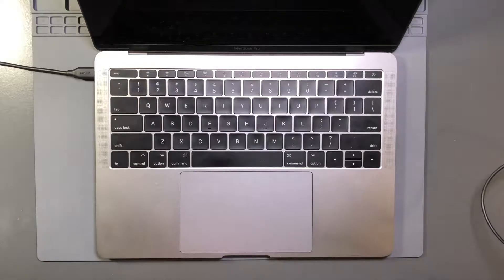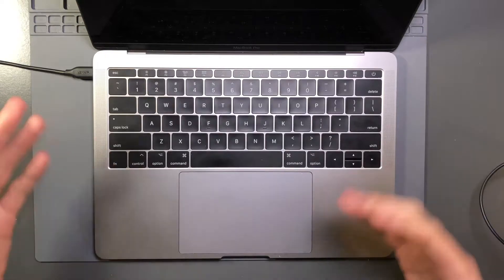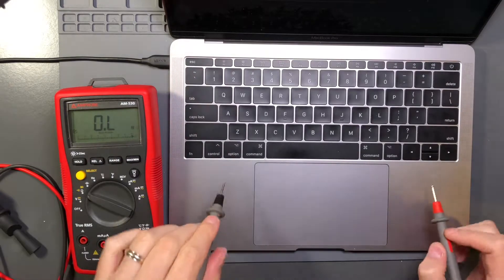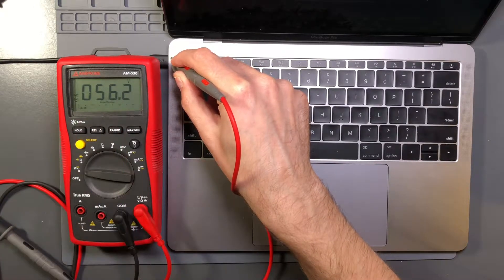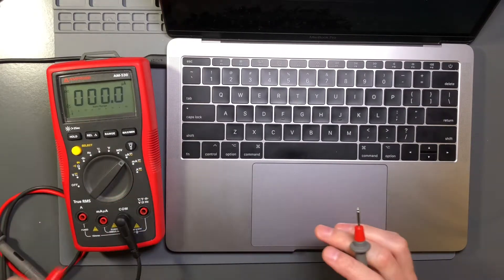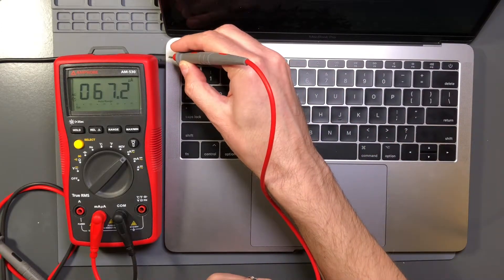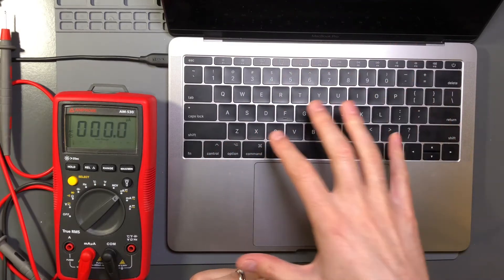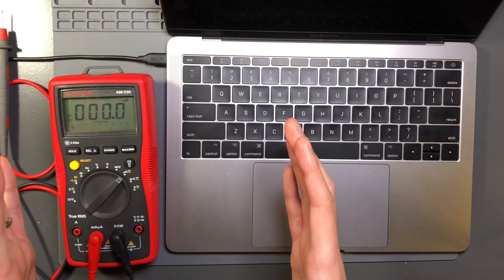Let's Take a Look: My Laptop is not Shocking Me! (But something is going on).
After a recent repair I noticed a strange electrical sensations in my fingers and hands when using the MacBook Pro. Being familiar with electric shocks at up to 277 Vac (what fun!),  I took to the internet and found that there are reports on various websites, as well as videos on YouTube of many describing what they feel as "electric shocks" coming from their laptop's chassis - just like what I noticed.

I look into this further and run several tests in an attempt to better explain what is going on. While I did not come up with a definitive answer, I do have a theory on what I think is going on. Also I can say that this laptop or any other with a properly rated, and third-party tested (ETL, TUV, UL, etc...) is very likely not posing a risk of an electric shock, due to the protective insulation between high-voltage and low-voltage sides of the power supply.

 In the next video I will go into further detail on the different types of safety-isolating power supplies, and explain why a grounded supply is not required to make a device safe from electric shock or fire.

Please note: If you are using a computer or laptop, or any device and are feeling sensations that make it difficult to pull away from the device, or feel sensations throughout your body, stop using it immediately. Unplug the device from the wall outlet,  and have the device, power supply and/or your home's electrical distribution system examined to ensure it is operating properly.

More Important Notes: Please ensure that you are using a the originally-supplied power supply or a third-party supply that has been tested by a nationally-recognized test laboratory (NRTL). I'll link to the video on recognizing counterfeit and insufficiently tested power supplies below (and put it at the end of this video, as well). It discussed counterfeit USB power adapters, but is applicable to any power supply, really. Perhaps I'll do a follow up video.